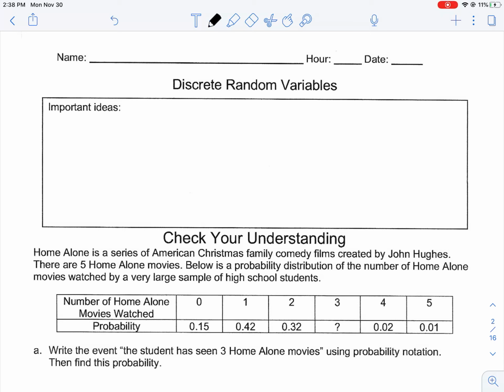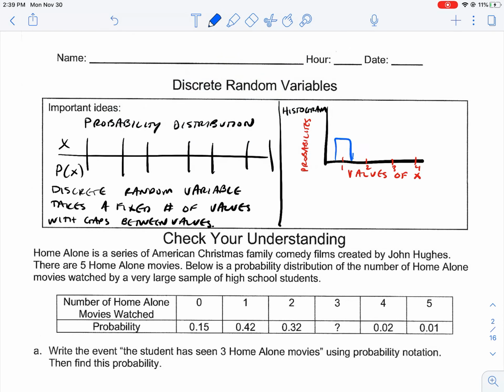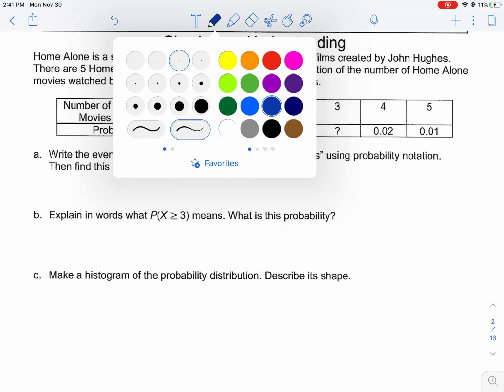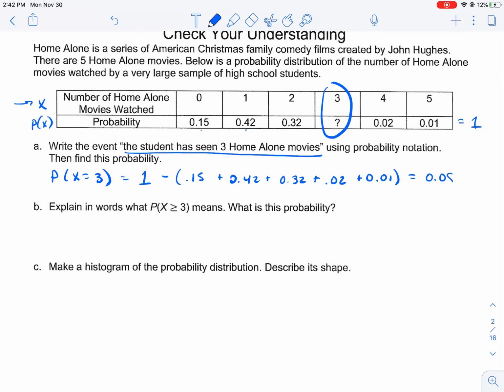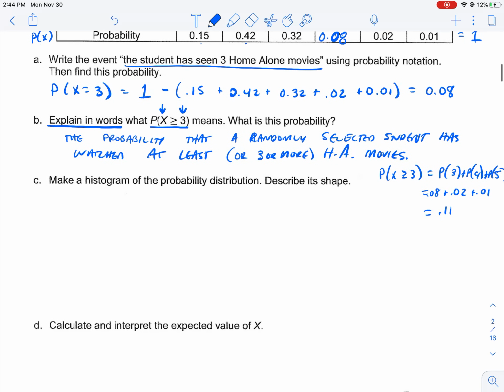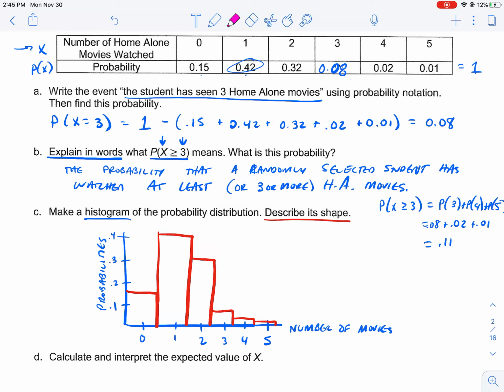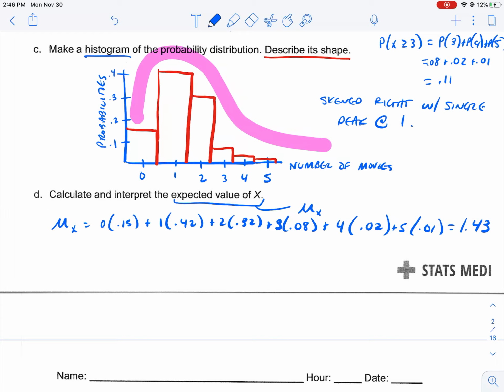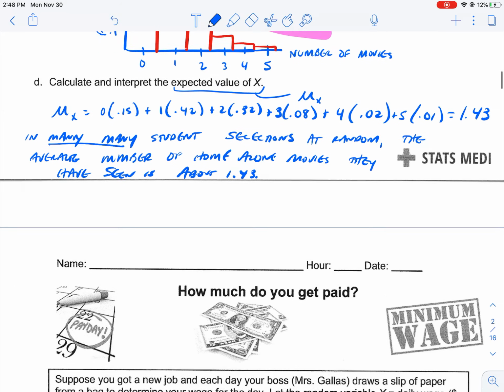Discrete Random Variables and Probability Distributions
Probability Distributions, Expected Value, Mean